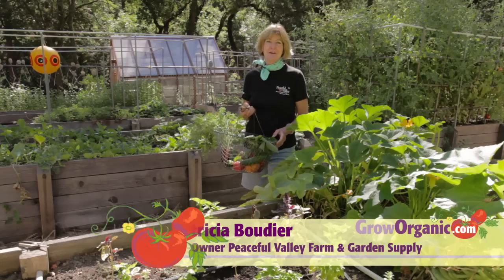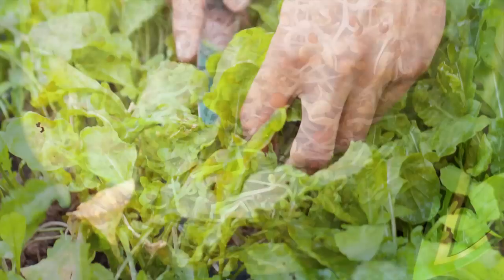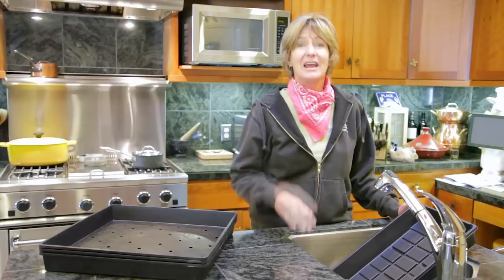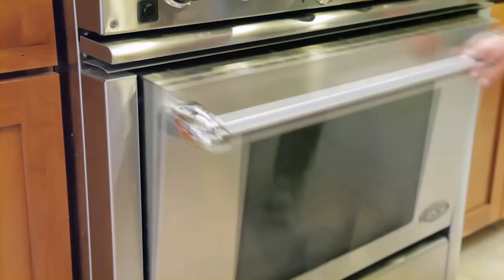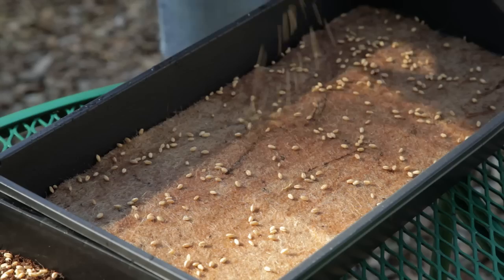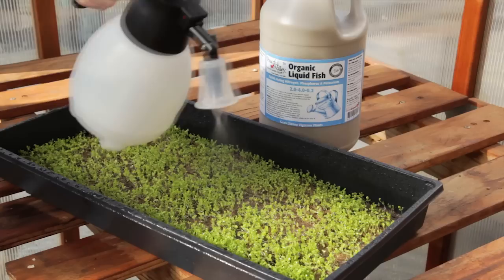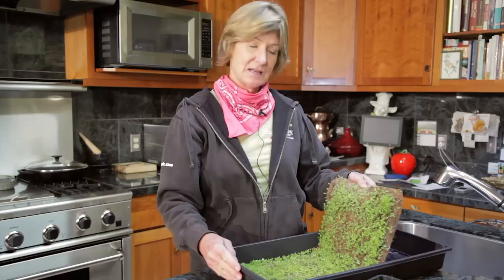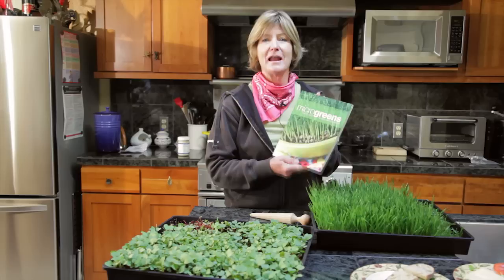Grow Your Own Delicious, Healthy, Microgreens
Grow your own superfood! Microgreens are nutritious and easy to grow. We'll show you how!